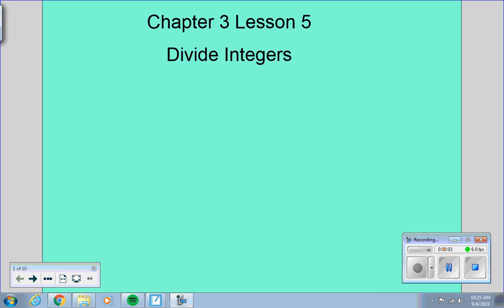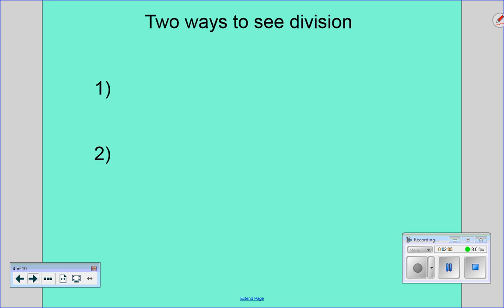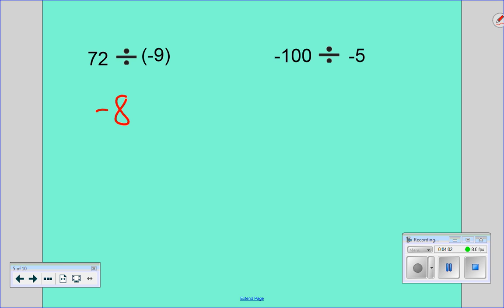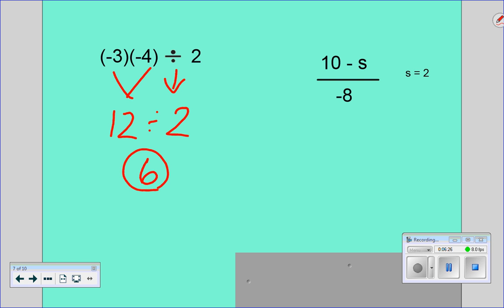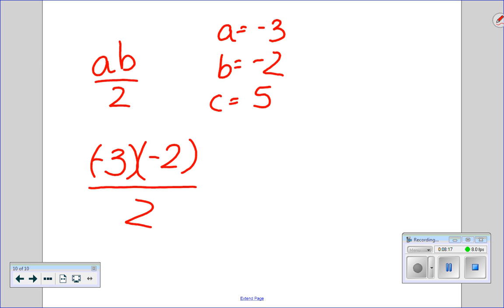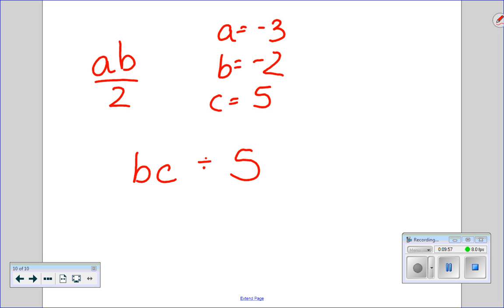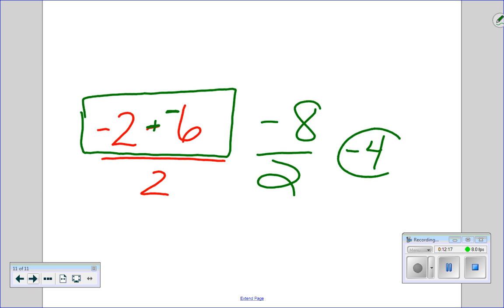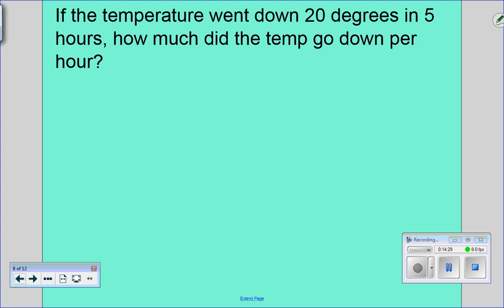7th Grade: 3-5 Dividing Integers